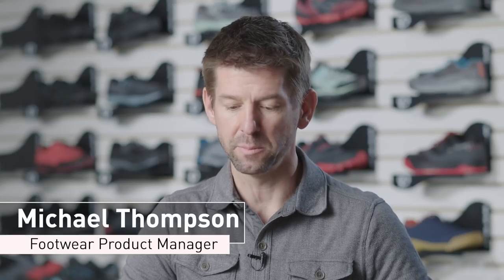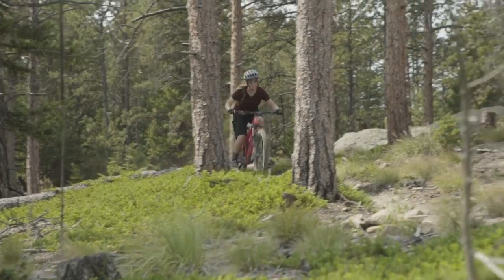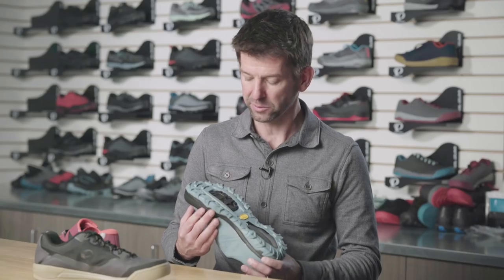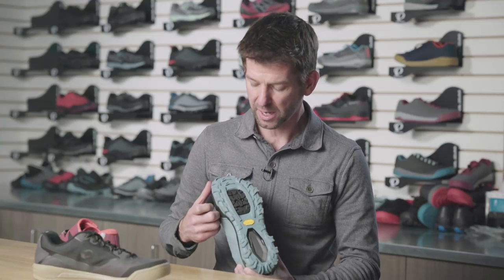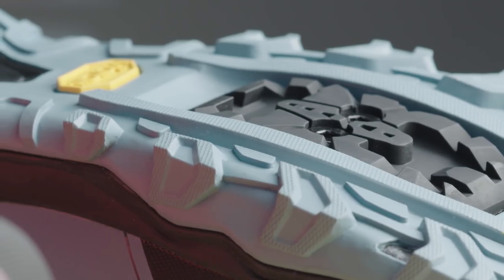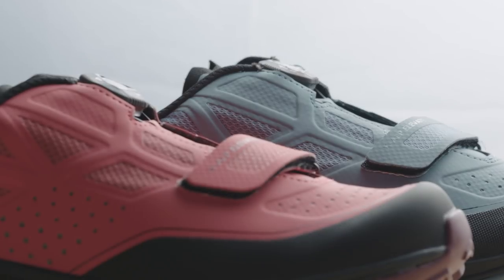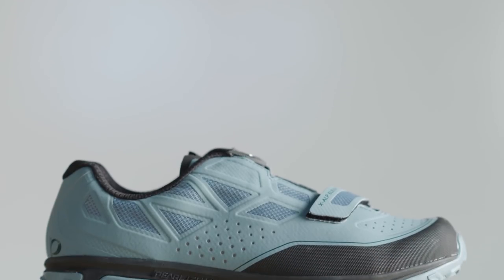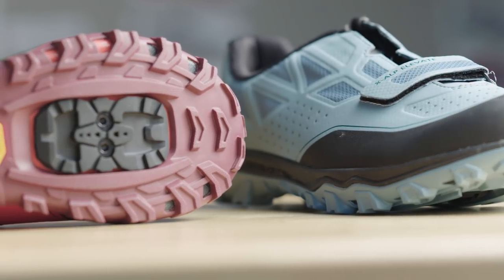Introducing the X-ALP Elevate and Summit MTB Shoes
If you’re down to ride anything, the X-ALP Elevate or Summit is your shoe. Perfect for scouting lines, hike-a-bike sections and explosive bursts of power on technical climbs.

These high-performance super versatile shoes use an aggressive Vibram® outsole to deliver great traction to the pedals and the ground. A 3-layer bonded seamless upper and Boa® IP1 precision closure or classic ratchet system deliver supreme comfort on every adventure.